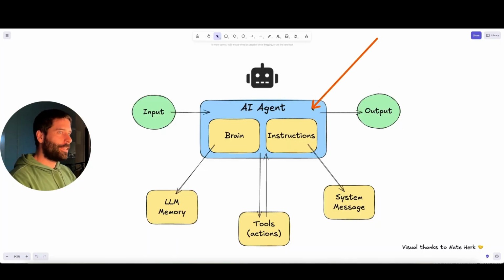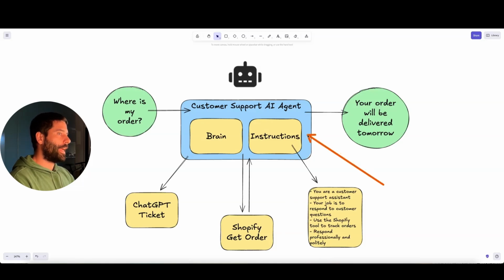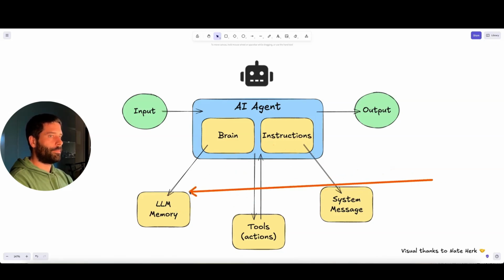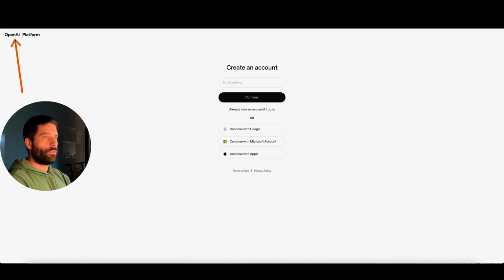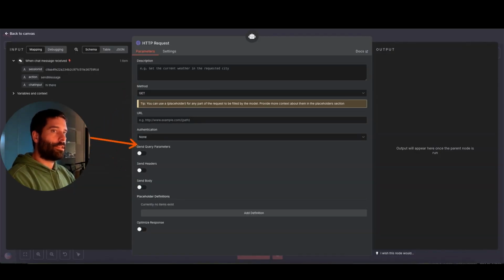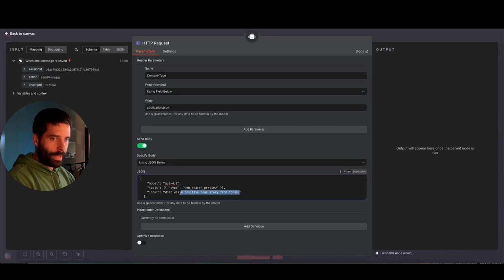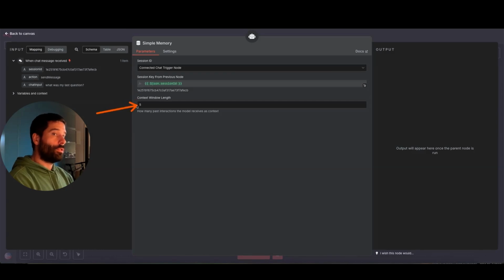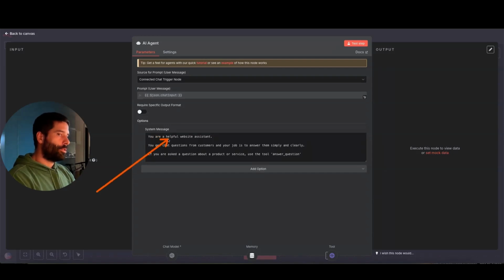n8n Tutorial: How I Teach Beginners to Build AI Agents (No Code)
Learn to build AI agents in n8n using this No Code beginner's guide. I explain what AI agents are, show you how to build an ai agent from a blank canvas, and even show you how to make a HTTP API call. If you like this tutorial I will make another more comprehensive one :) Hope you enjoy!

Timestamps
00:00 Overview of what we will cover
01:26 Overview of what an ai agent is and how it works
04:05 Step by step build of brand new ai agent
07:21 Adding a brain & setting up OpenAI credentials
11:13 Adding instructions to our ai agent
11:38 Adding the HTTP tool & building the API call
17:17 Adding memory to our ai agent
18:58 Making the agent respond faster (by changing the model)
19:30 Final full demo of the brand new ai agent build
20:36 Recap of what we build
21:18 Golden nugget for creating prompts!
21:40 Let me know if you want a more comprehensive tutorial?